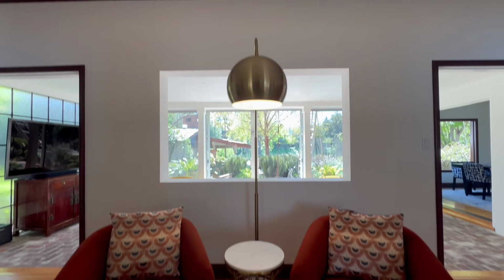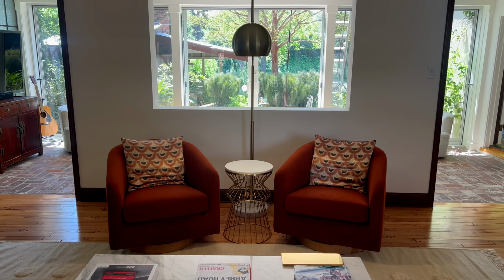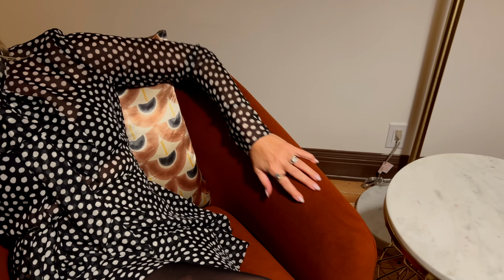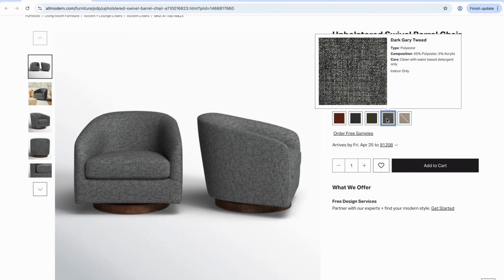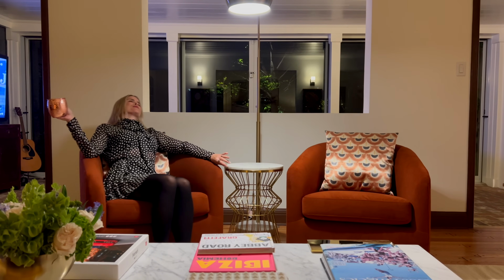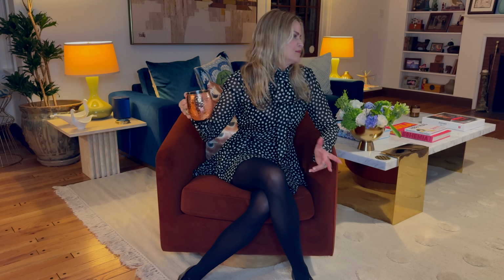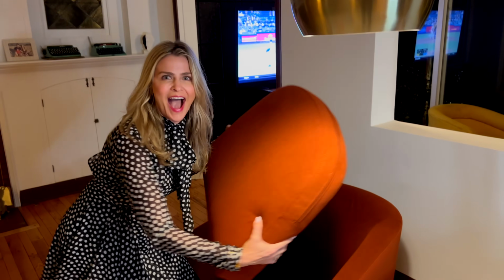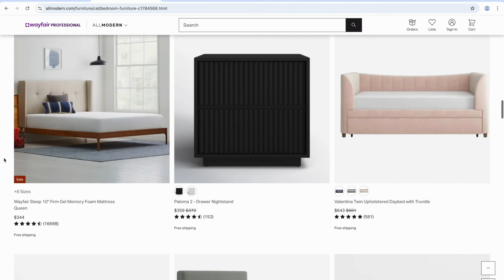Drunk Mom Reviews: I Swivel For You With Allmodern Chairs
Buy a set of 2 now for a $400 discount!!

A fresh spin on mid-century design, this pair of swivel barrel chairs features a base that pivots from task to TV with ease. Crafted from kiln-dried wood, each frame is wrapped in durable upholstery in your choice of hue and fabric, so you can make it your own. This set arrives fully assembled and ready to turn your space around.

*Welcome to the official YouTube channel of Anne Stedman, where fashion meets fun in a unique blend of style and laughter.*

At the heart of our channel is ANNE STEDMAN STYLE, an innovative unlimited rental subscription service designed to revolutionize the way you dress. For a flat monthly fee, our members enjoy unlimited access to a diverse wardrobe, featuring everything from seasonal staples to eye-catching statement pieces. It's the perfect solution for fashion enthusiasts looking to refresh their look without the commitment, all for just $125 a month.
➡️ But that's not all. Dive into the hilarious world of DRUNK MOM REVIEWS, a scripted comedy series where I, Anne Stedman, review all sorts of incredible brands while enjoying a few drinks. It's a lighthearted take on the traditional review format, offering viewers a chance to discover great products through the lens of comedy.

Who am I? Beyond the founder of ANNE STEDMAN STYLE, I'm an actress known for roles in Electra Woman and Dyna Girl, The Mullets, and more. Off-screen, I've embraced the roles of blogger and author, sharing my insights on fashion, beauty, and motherhood, all while navigating the challenges and joys of family life.
➡️ This channel is a reflection of my passions and pursuits - a place where fashion isn't just about clothes, but about expressing yourself and embracing change with confidence and a smile. Whether you're looking for style inspiration, a good laugh, or both, you've come to the right place.

Welcome to the fusion of style and entertainment, curated by Anne Stedman.